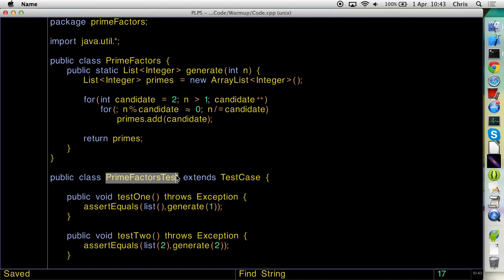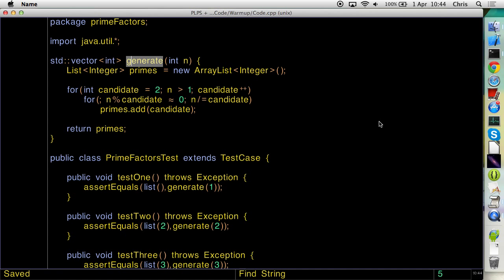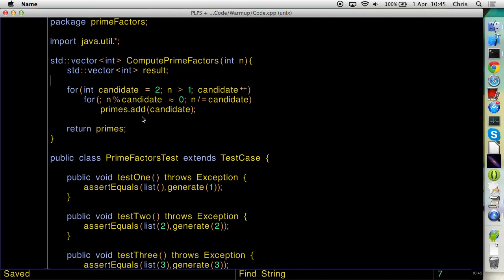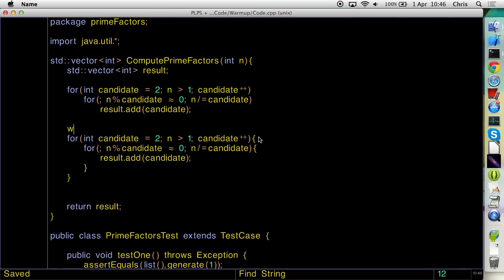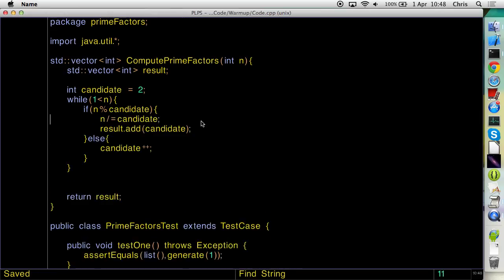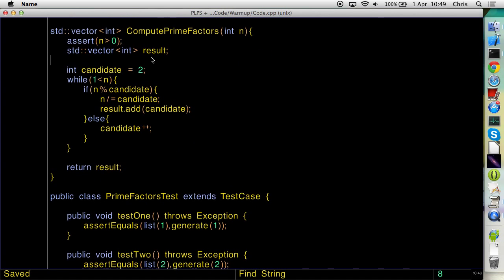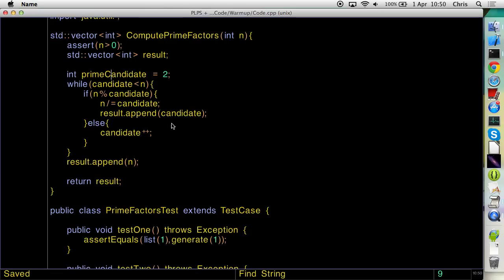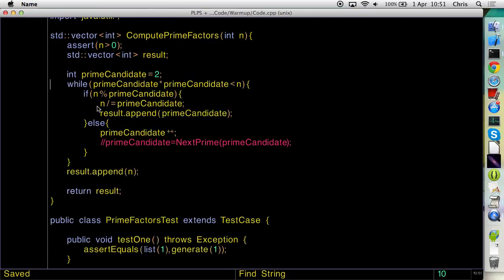C++ Screencast 2, TDD to Algorithm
Advanced programming screencast, converting a test-driven-development Java code snippet into production ready C++ code.